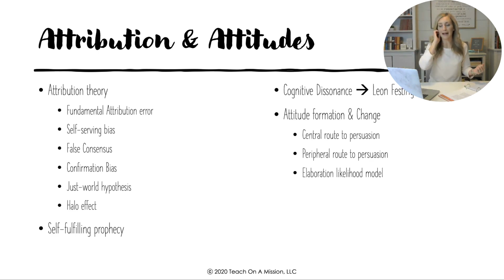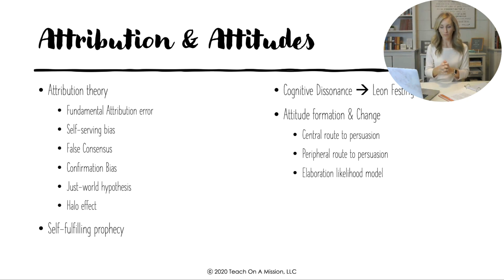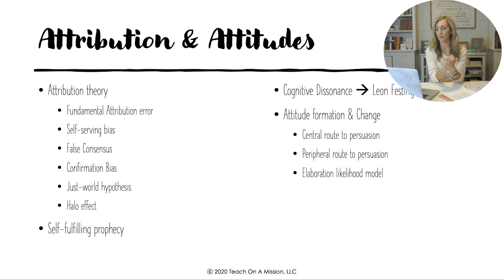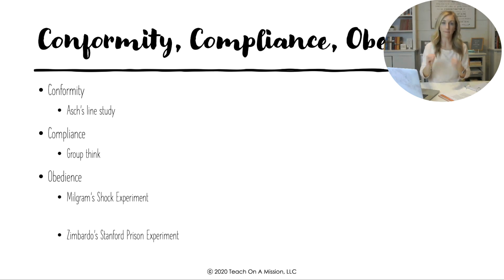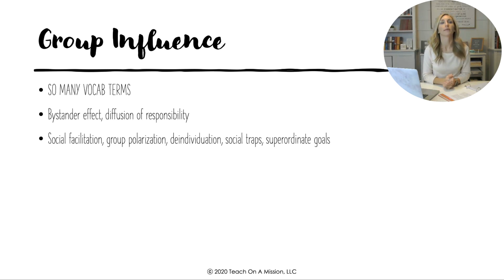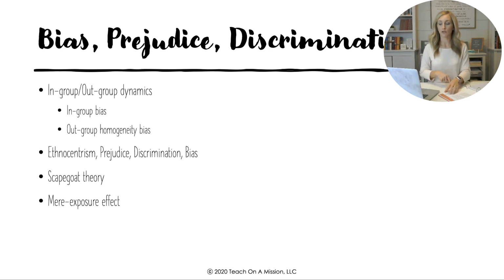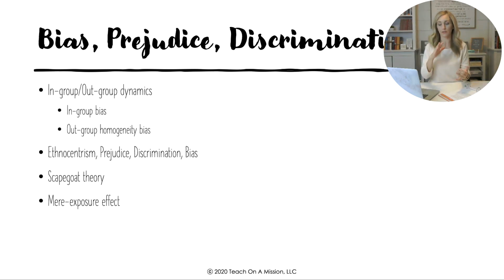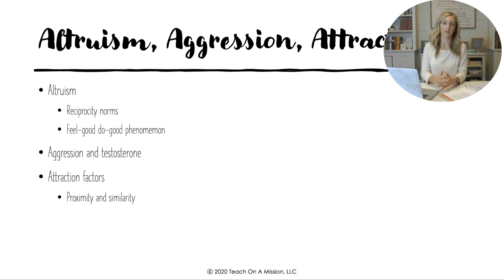AP Psychology Unit 9 Social Psychology Review Video with Mandy Rice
For our last review video, I give an overview of the Social Psychology unit as per the Collegeboard Course and Exam Description.  This is our final unit review video, and I hope you have found each of them helpful.

Find the study guides to accompany these videos and the slides I use if you're interested

And come on over to teachonamission.com to see more ways I support teachers.